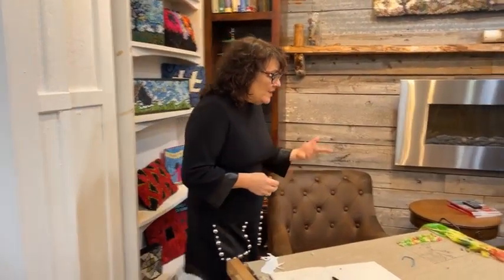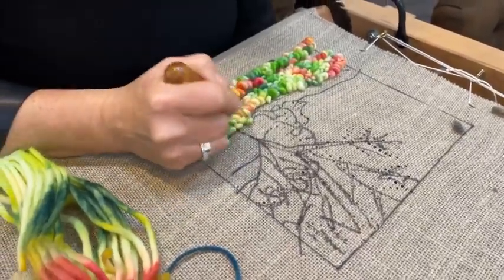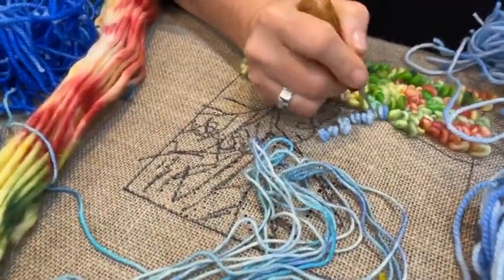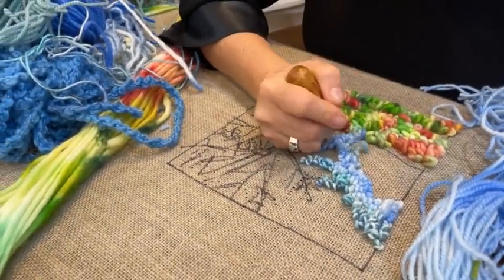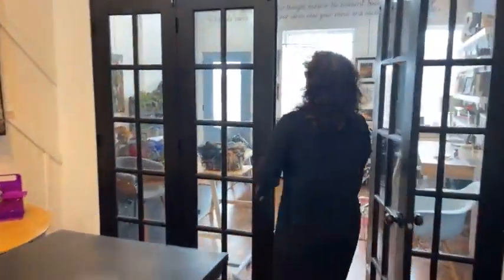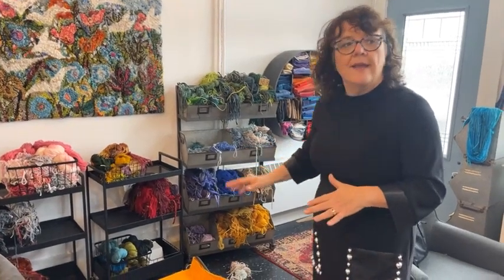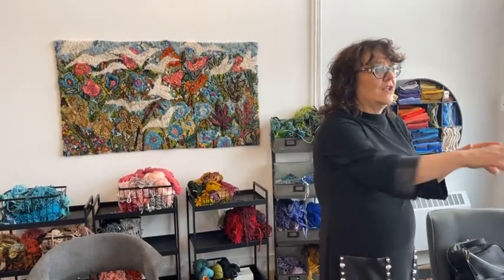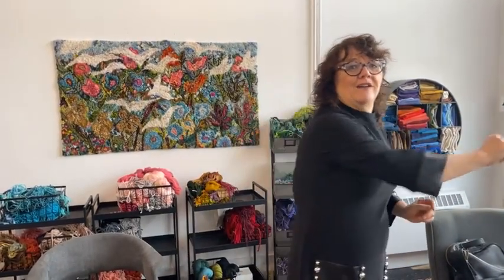How to Play with Variegated Yarns in Small Hooked RugsEpisode 115, Thursday Live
Join the Rug Hookers Club to get Deanne's Sunday Letter, a Six Video Course, and Much More - totally FREE!

Rug hooking takes on a modern and contemporary vibe at Deanne Fitzpatrick Studio. It is a world of yarn, wool, colour, creativity and design for rug hooking and fibre artists. If you are driving by you will see a big sign directing the way to go to Deanne Fitzpatrick Studio in Amherst, Nova Scotia.  It is a beautiful place both in real life and online. Deanne has written eight books about rug hooking and illustrated a children's book. Her Sunday letters about art, life and rug hooking take a deep reflective look at an artist's life. She is dedicated to making rugs that are unmistakably art and helping others do the same through her online teaching. With many solo exhibitions in public galleries, including the Art Gallery of Nova Scotia and The Rooms, her art work is also in public and private collections all over the world. and open your world to a whole new level of art, creativity and rug hooking. Our rug hooking videos teach you about the creative art and craft of hooking rugs with yarn and wool cloth. Deanne has written eight books on rug hooking, and has exhibited her rugs widely in galleries. Her rugs are in collections around the world. Our rug hooking videos teach you about the creative art and craft of hooking rugs with yarn and wool cloth. Deanne has written eight books on rug hooking, and has exhibited her rugs widely in galleries. From the rug hooking studio of Deanne Fitzpatrick in Amherst, Nova Scotia. Rug Hooking Kits, Patterns and Supplies